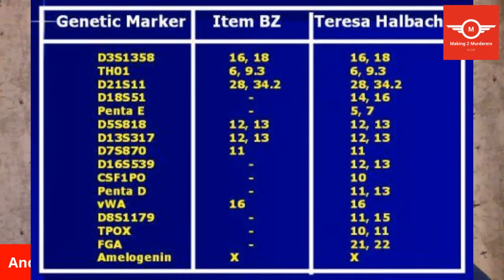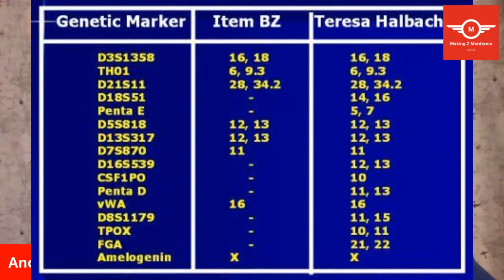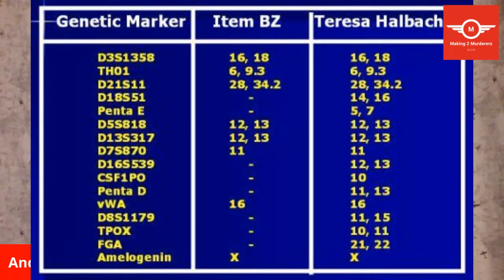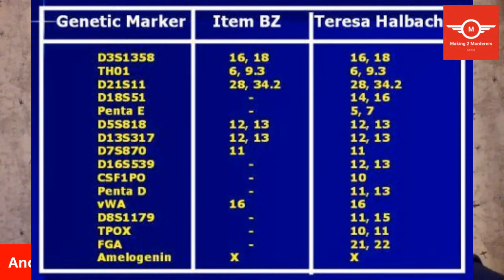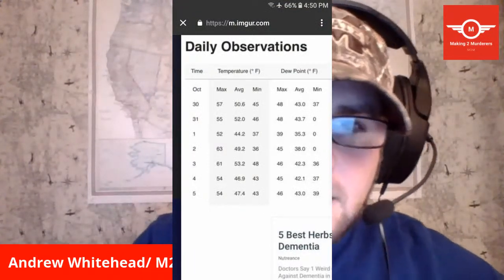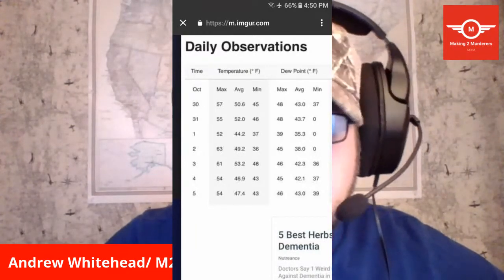DNA Expert Part 2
This video is a follow up video to one of my videos, where I spoke with a DNA Expert and he answered questions. He answered some more for me. Some questions were asked by viewers through me.